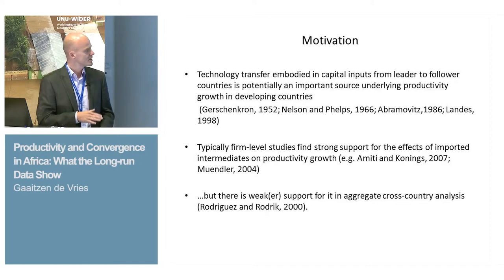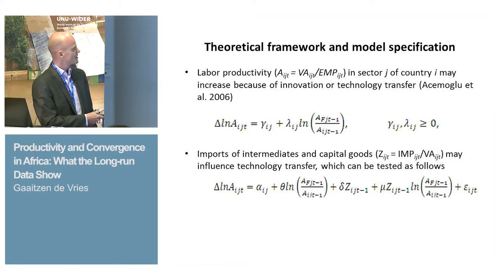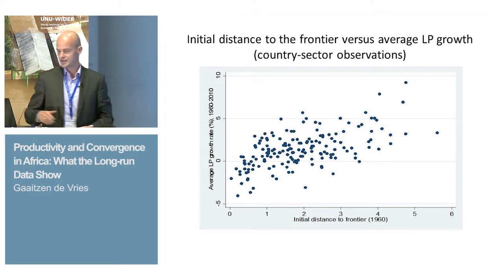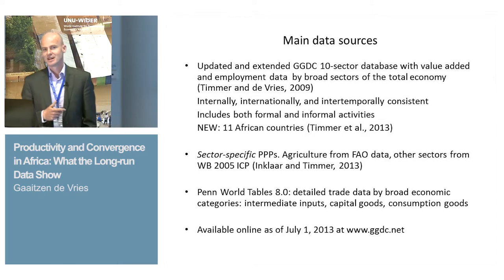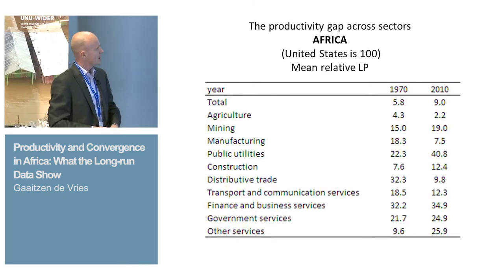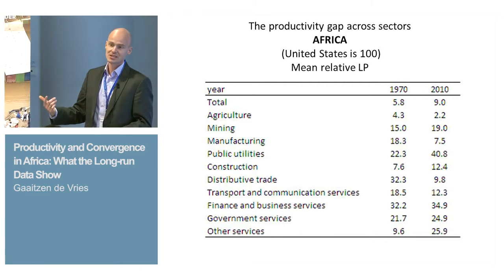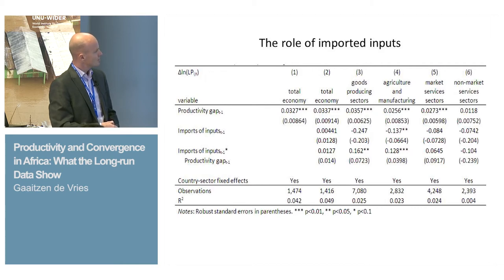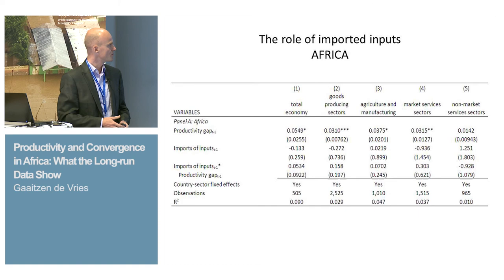L2C Conference - Industrialization and growth 1/3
Gaaitzen de Vries: Productivity and Convergence in Africa: What the Long-run Data Show

L2C - Learning to Compete: Industrial Development and Policy in Africa

The conference builds on the research from the collaborative project between UNU-WIDER, the Brookings Institution and the African Development Bank, and aims to bring together research on industrial development and industrial policy in Africa.